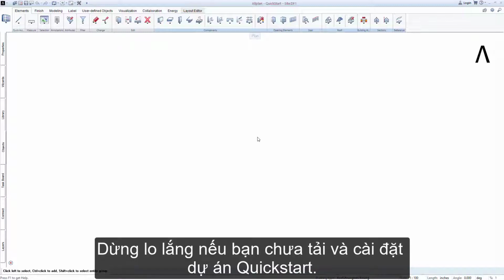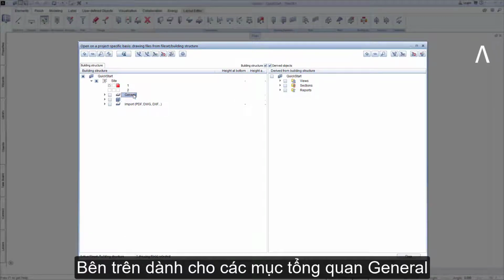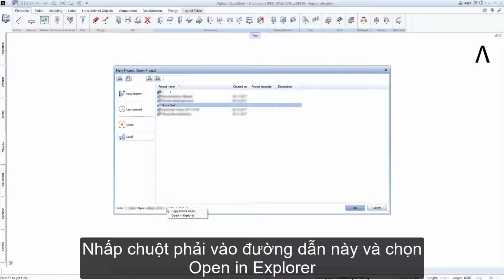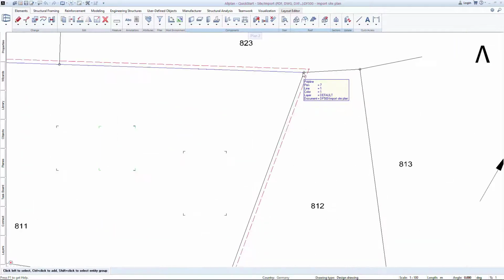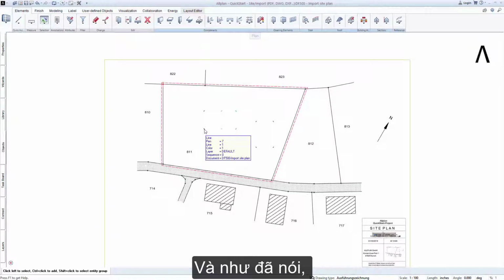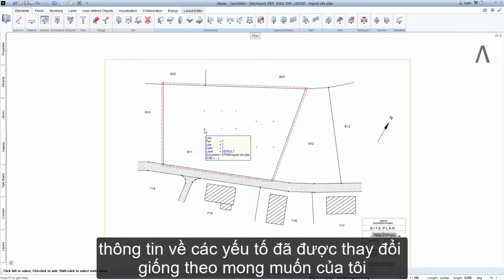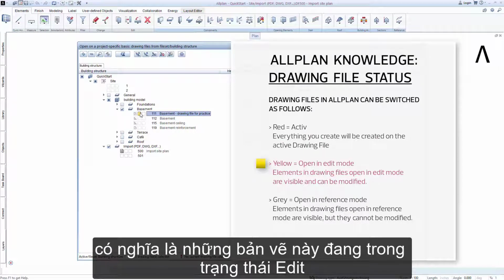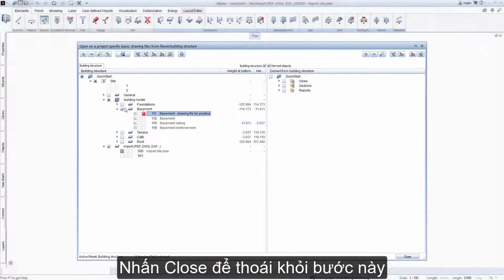Allplan Quickstart 2020 Bài 3 - Bài học về Site plan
Nội dung:

- Mở một dự án QuickStart
- Nhập site plan
- Phóng to và di chuyển các bản vẽ
- Thông tin về các yếu tố
- Tình trạng các bản vẽ